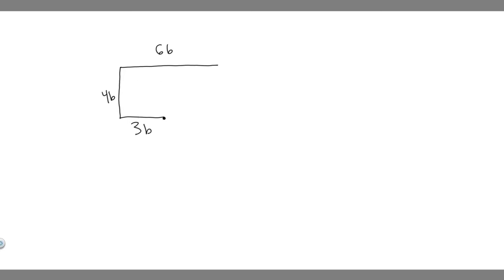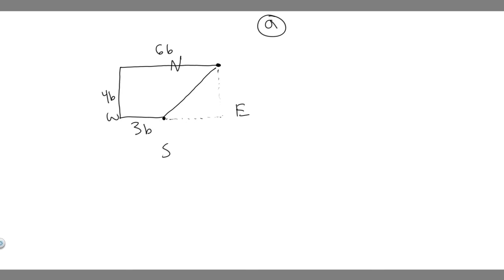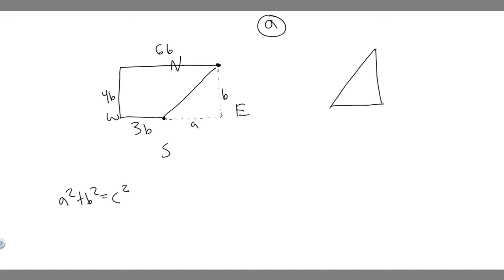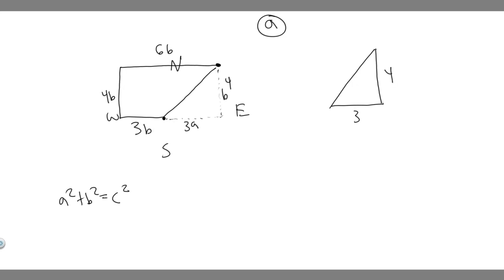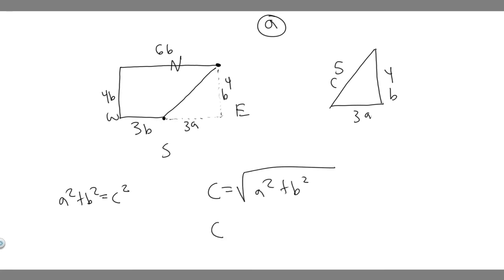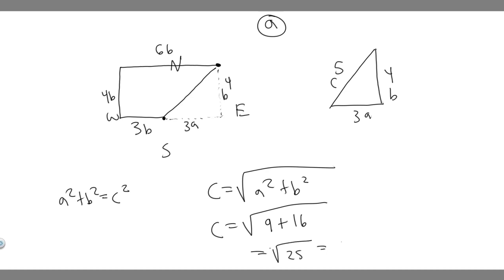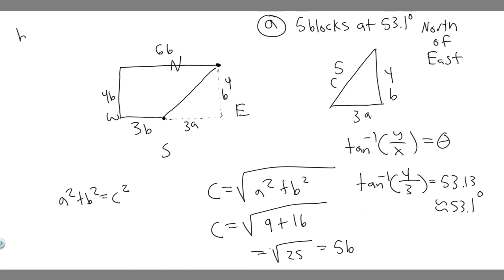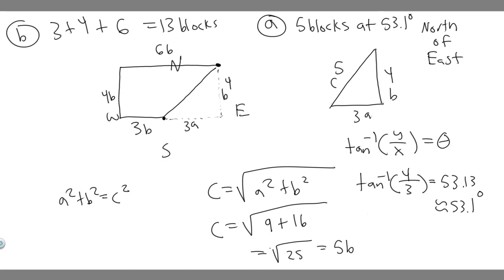A girl delivering newspapers covers her route by traveling 3.00 blocks west, 4.00 blocks north, and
A girl delivering newspapers covers her route by traveling 3.00 blocks west, 4.00 blocks north, and then 6.00 blocks east. (a) What is her final position relative to her starting location? (b) What is the length of the path she walked? .